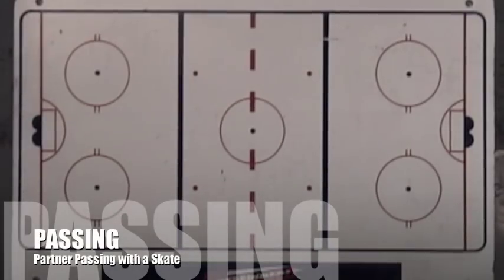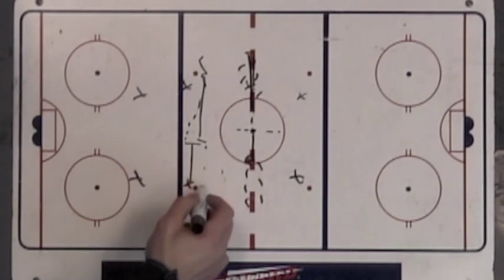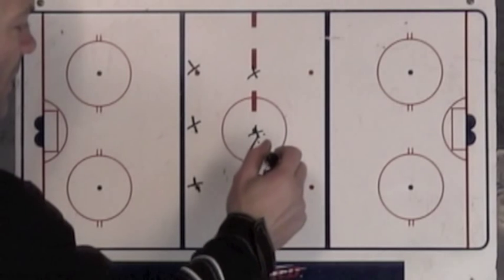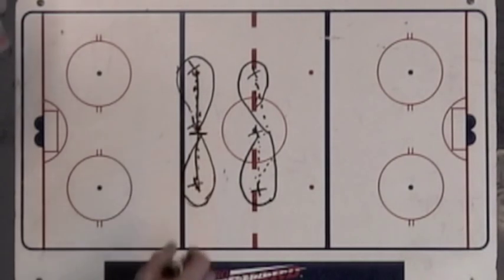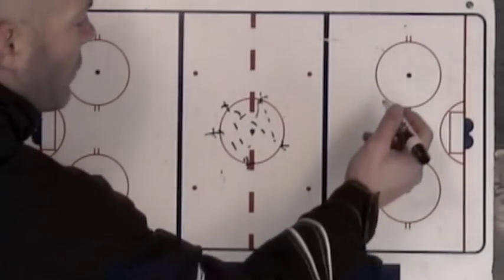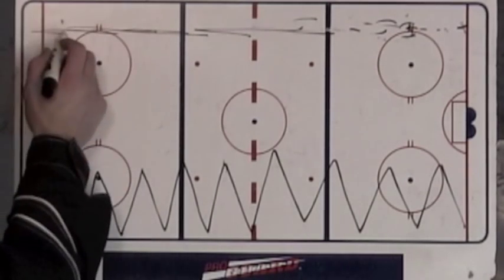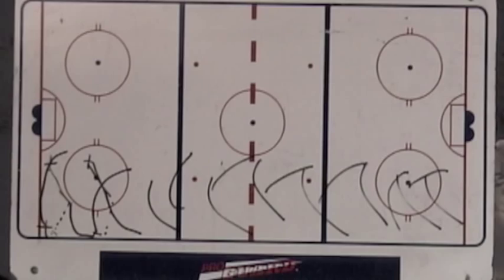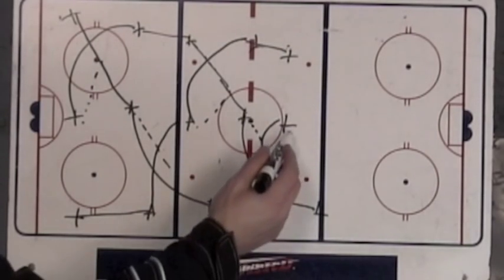Coaches Passing Drills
Passing Drills for Ice Hockey and Roller Hockey